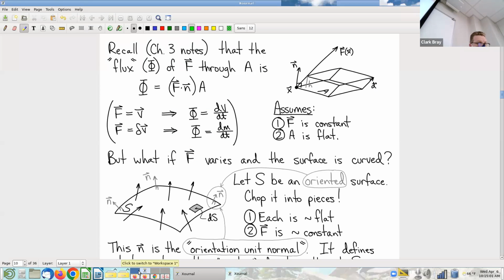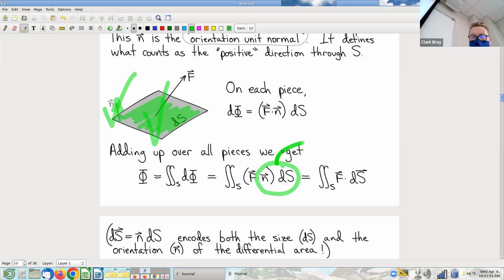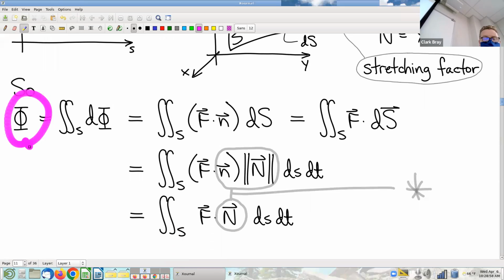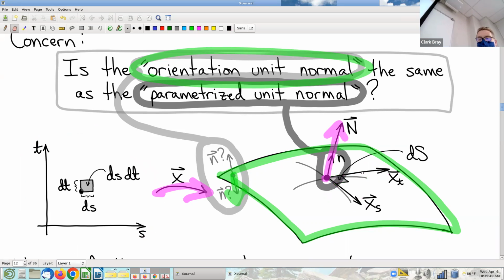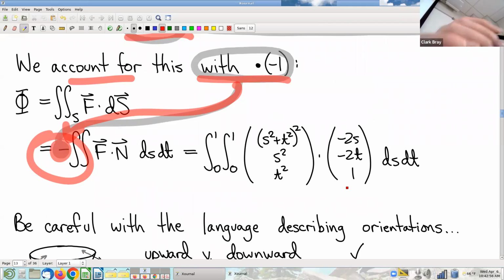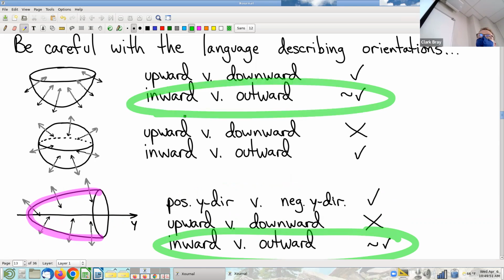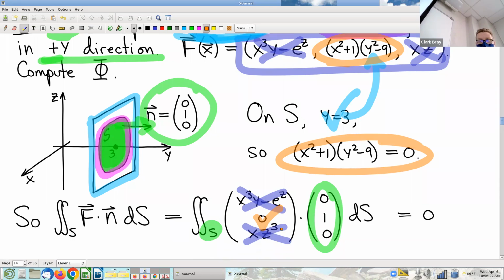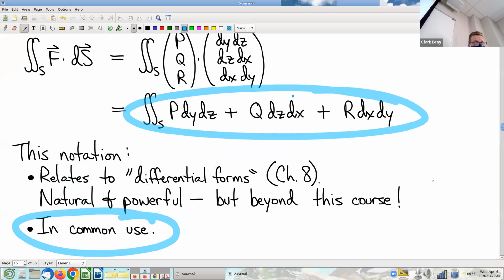2022-04-06, Math 219-01